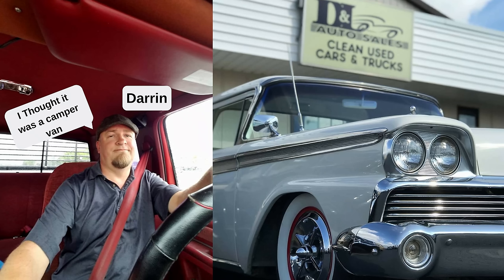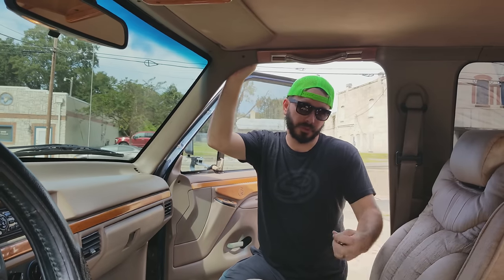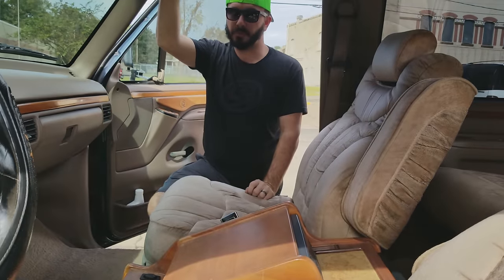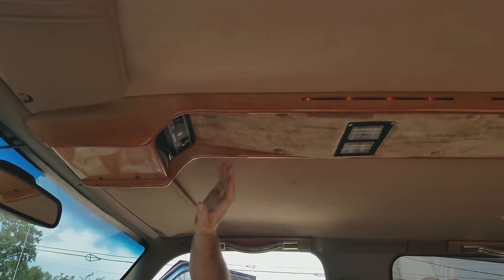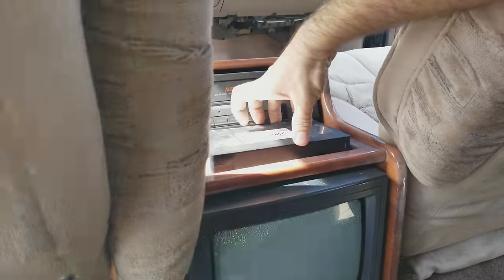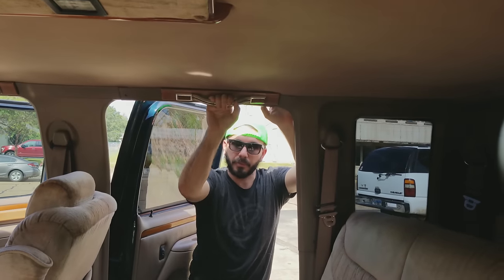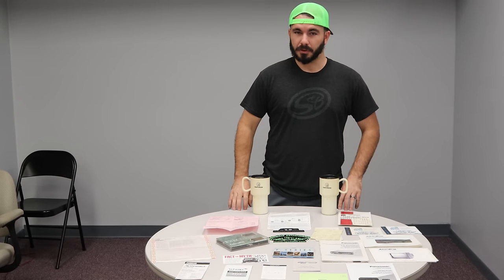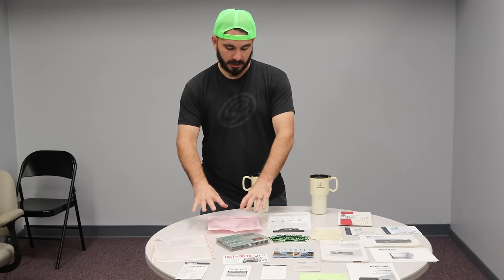1997 F350 Centurion TIME CAPSULE Extended Crew Cab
We Finally got you guys the video you have been waiting for. Pauls extended crew cab Centurion.

This thing is LONNNNNG and 100% 90's truck!

Untouched down to the tape in the VCR, yes really VCR,

Bought nearly sight unseen none of us really knew exactly what to expect. We were all blown away this thing is clean!